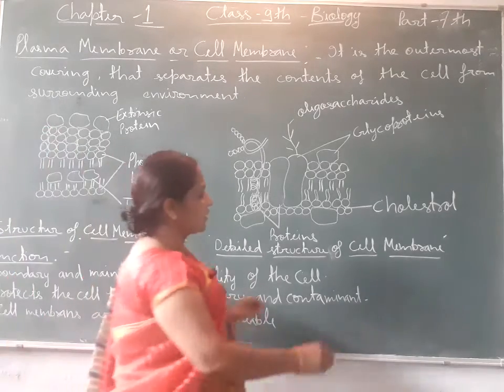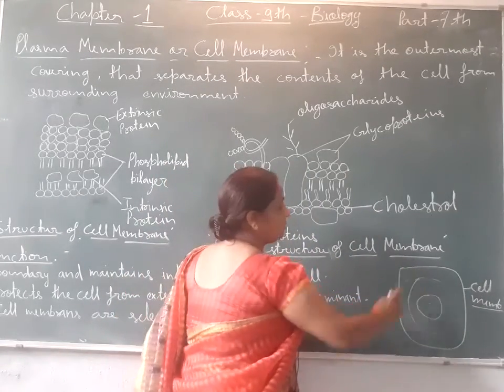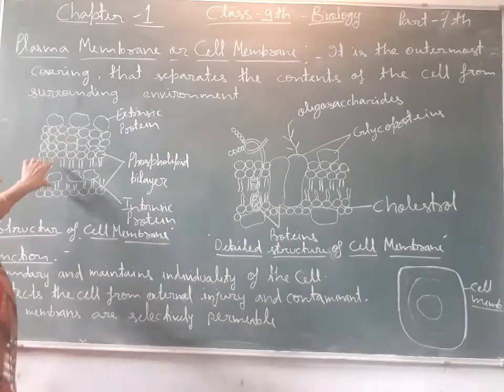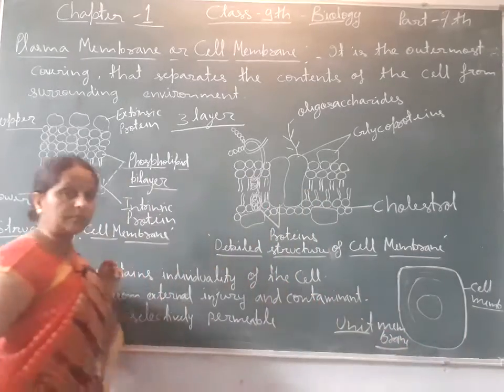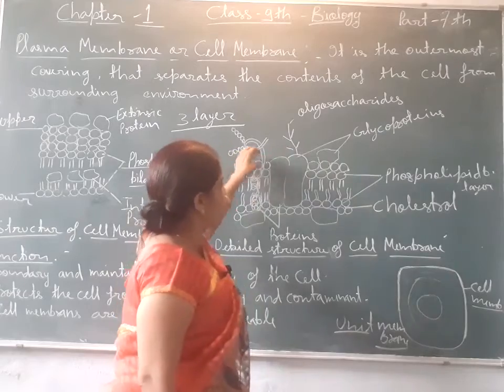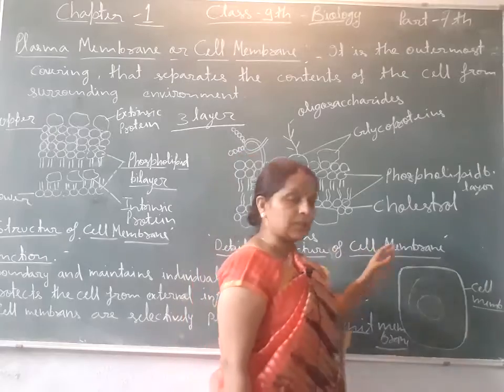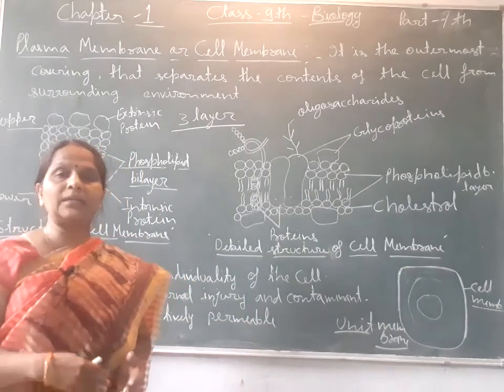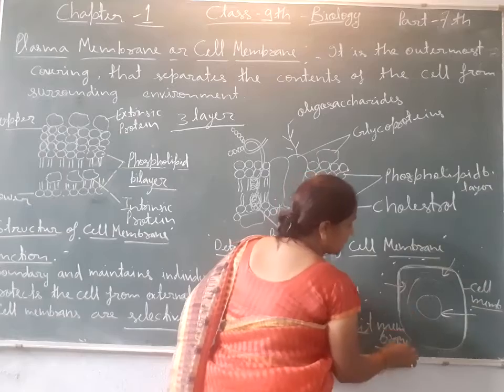Class-9 Science (Biology) Chapter-1 Part-7 By Seema Singh